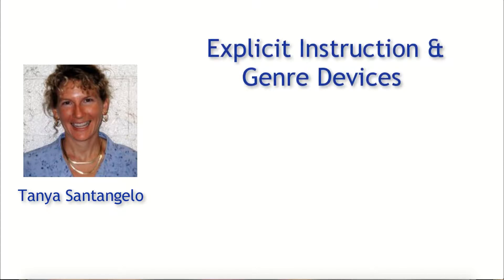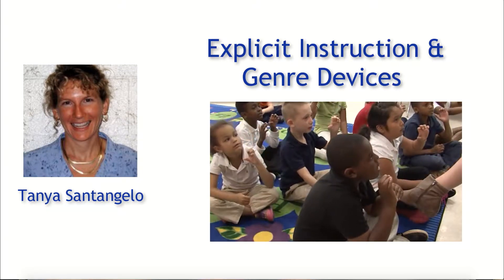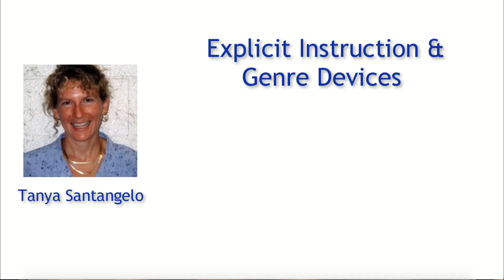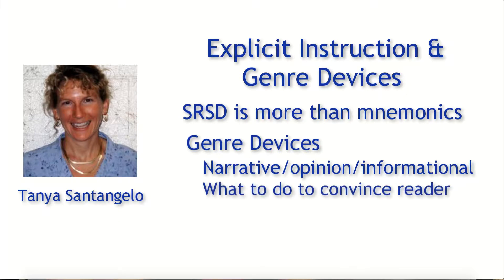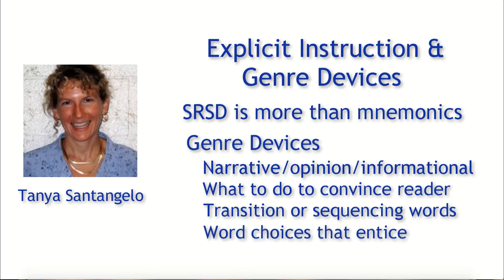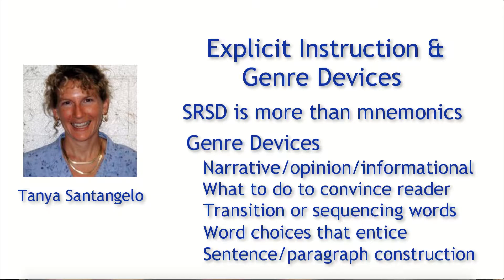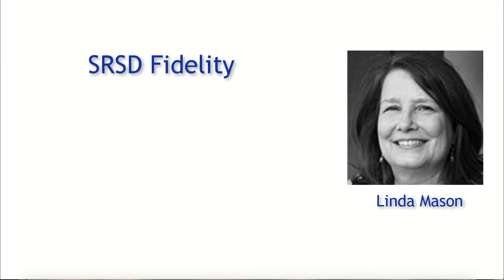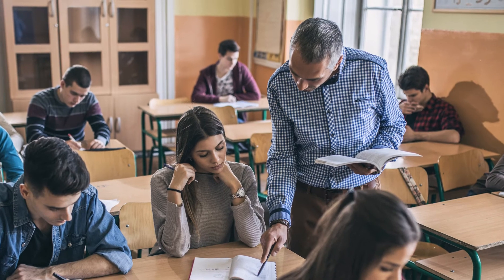SRSD Genre Knowledge Part II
More than teaching genre strategies, critical genre knowledge is the secret to mastering K-12 writing skills for special needs and typically achieving students.

Explicit Instruction and Genre Devices Help Students Achieve In  Writing

Dr. Tanya Santangelo has conducted SRSD research and shares this with us: SRSD is one of the most effective models for writing because it has an evidence-based, specific strategy approach within stages of instruction.  Therefore, by combining explicit instruction with genre devices (what a narrative writer would use to carry the story vs. an opinion or informative piece, for example) brings student writing to a higher level than if they just followed the letters of a mnemonic.

Using SRSD for The Very First Time Is Like a Dream Come True

Dr. Linda Mason tells us her impressions about using SRSD for the first time: “Seeing students change from writers who hated to write- and did not feel successful- to see them smile at their success was probably the most rewarding thing I’ve had in my research”.   Linda was teaching English in China when a group of local teachers used SRSD for writing. “When they saw the gains students made from writing, from the one simple task, they wanted to learn more”, said Dr. Mason.